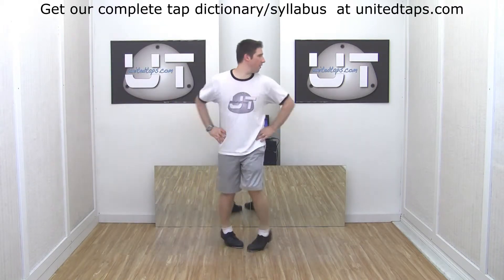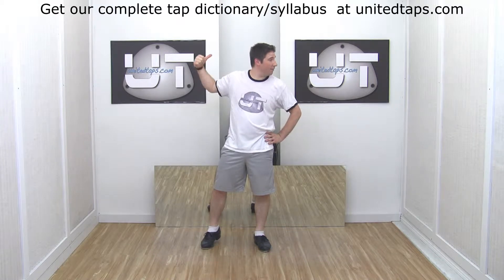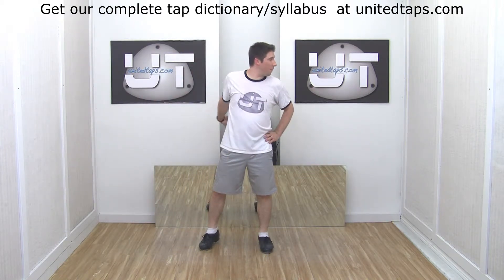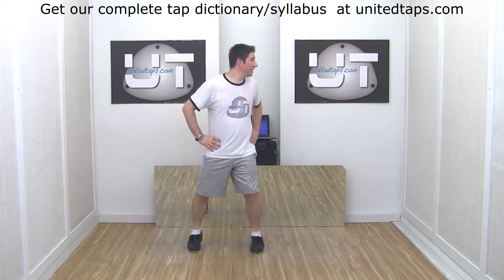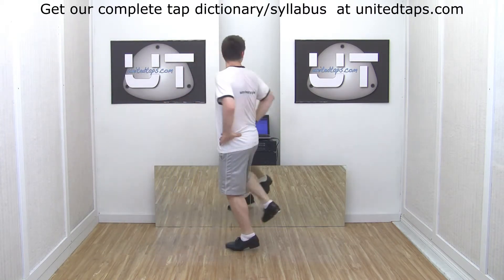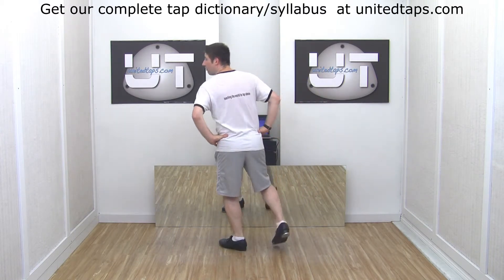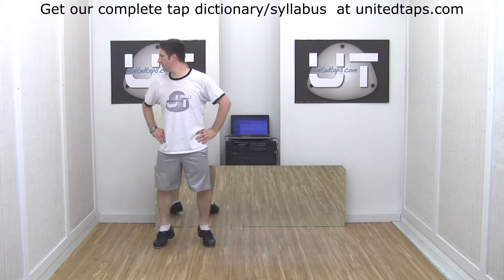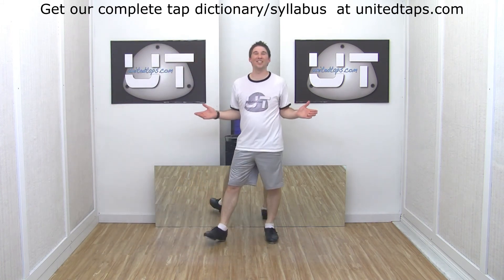Step Heel Turn Tap Dance Move Shown by Rod Howell